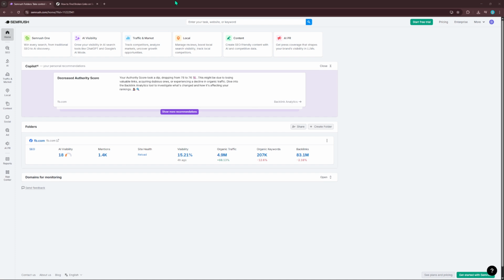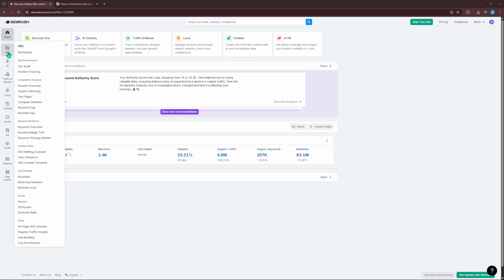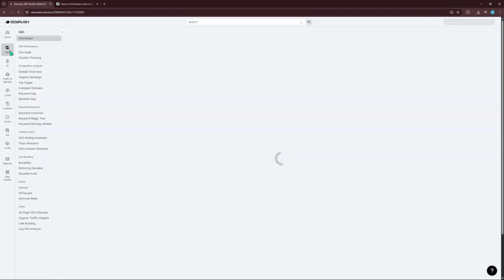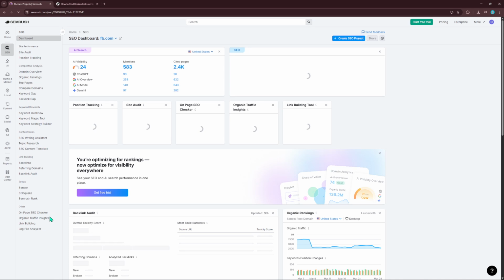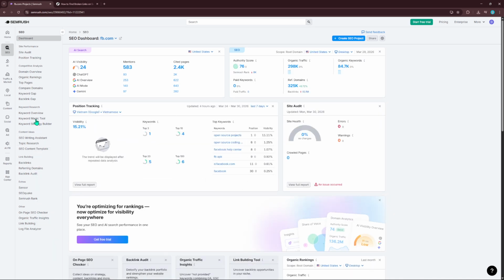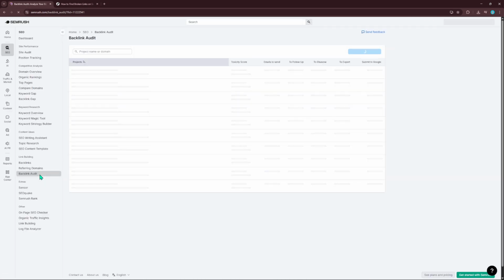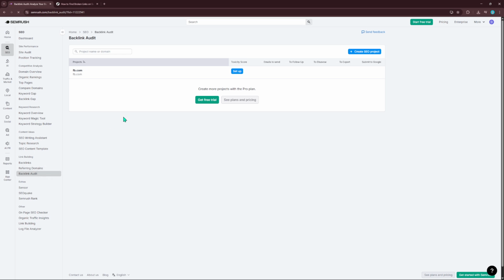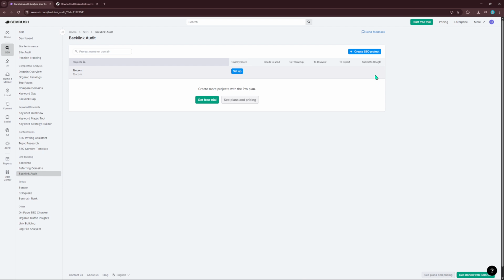How to Find Broken Links on Semrush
In this video, I’ll show you how to find broken links using Semrush.

The method is very simple and clearly described in the video. By following all the steps, you’ll easily learn how to identify broken links on your website using Semrush and understand where they need to be fixed.